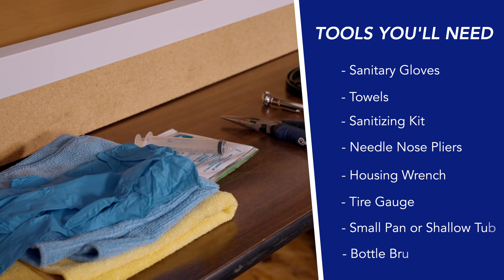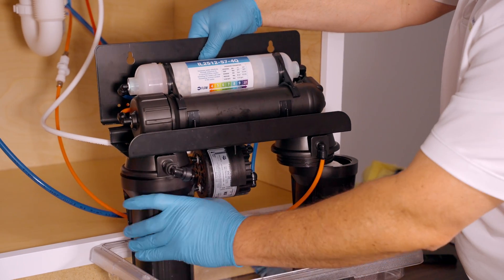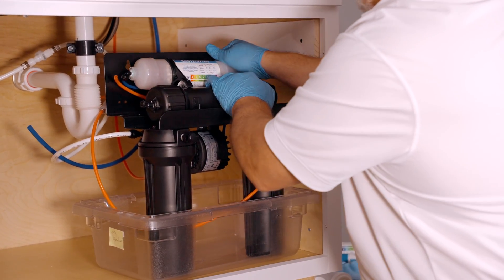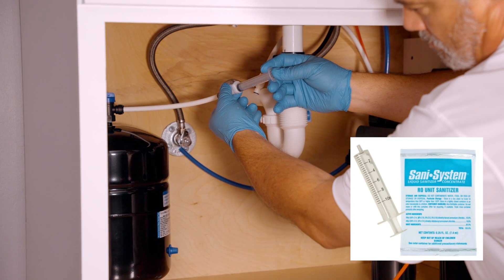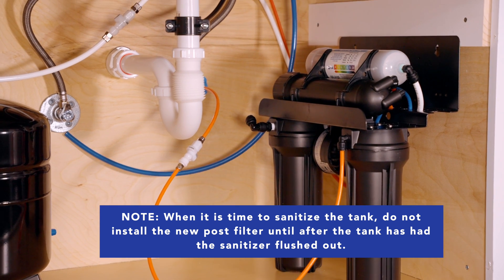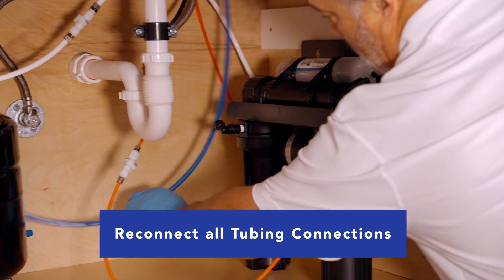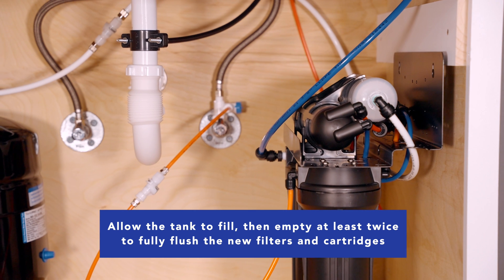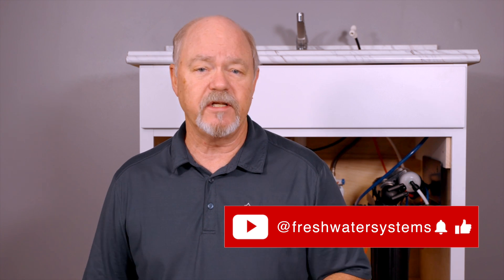How to Maintenance and Change Filters on Neo-Pure Residential 4 Stage Reverse Osmosis System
Performing regular maintenance on your reverse osmosis system is essential to making sure that your system is filtering water properly. In this video, Master Water Specialist John Woodard will talk you through how to maintenance your Neo-Pure 4 Stage Residential Reverse Osmosis System, including tank sanitization and filter cartridge changes.

💦 Buy the 6 month maintenance kit for your Neo-Pure System